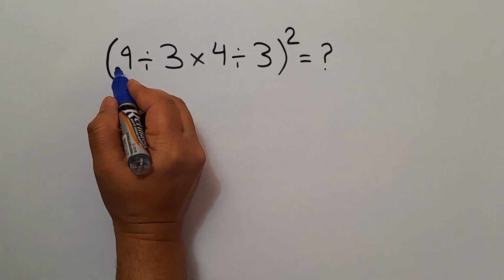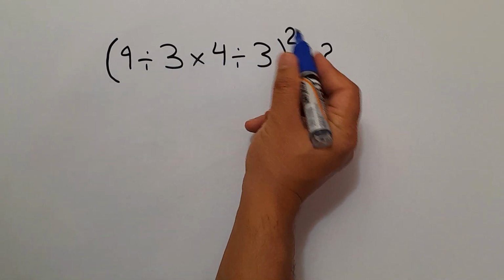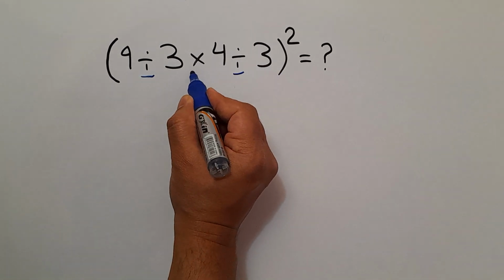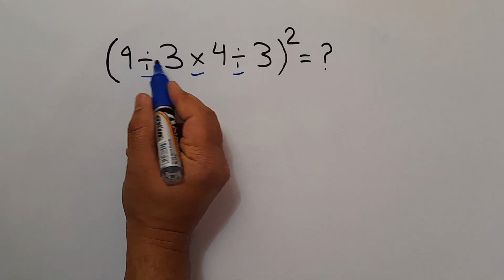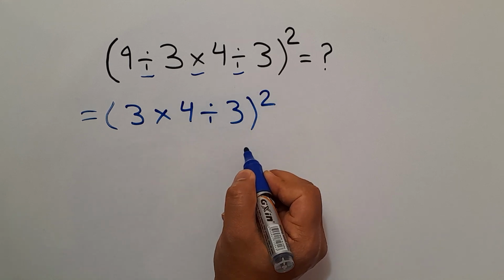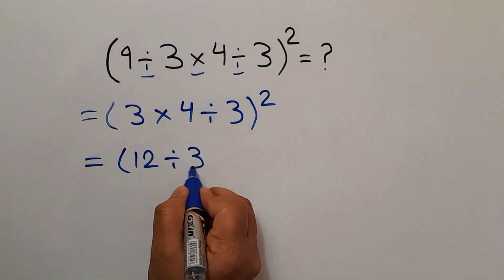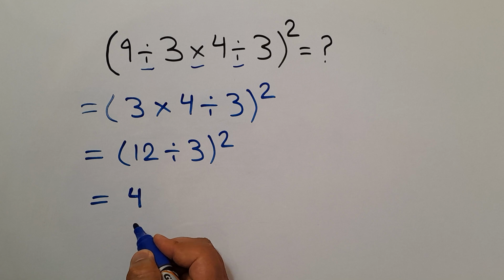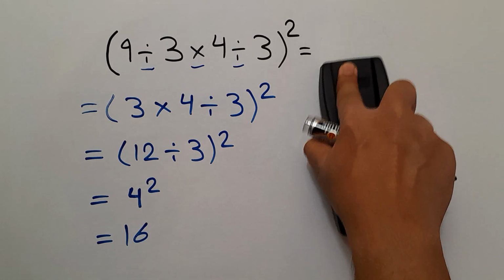Most People Get This Math Problem Wrong!